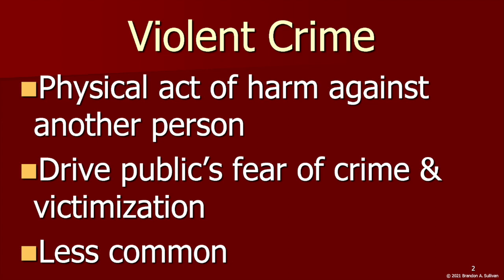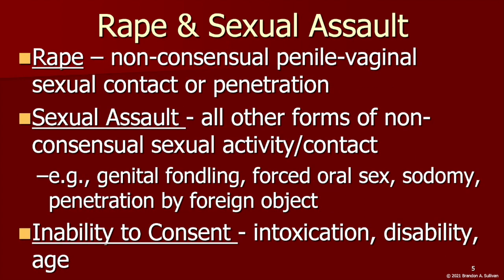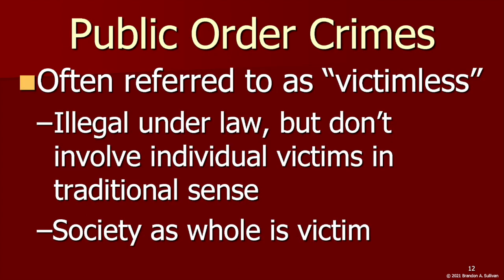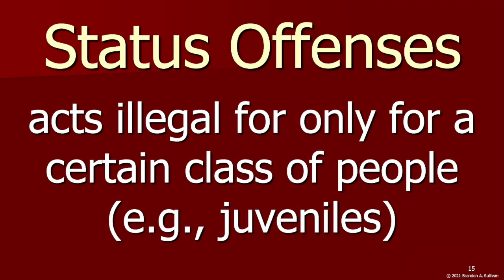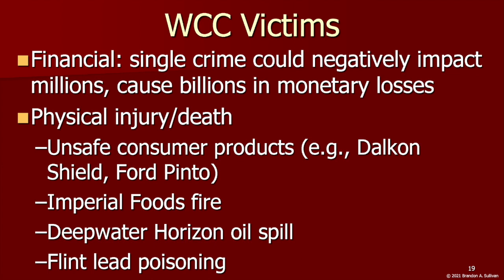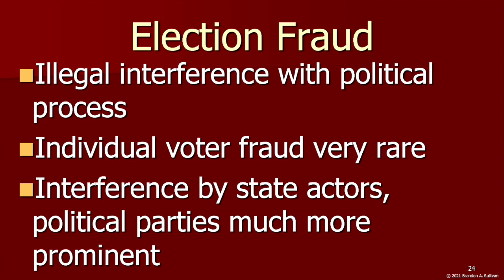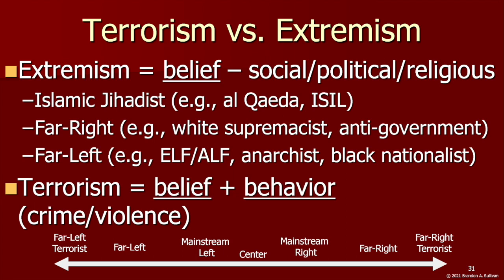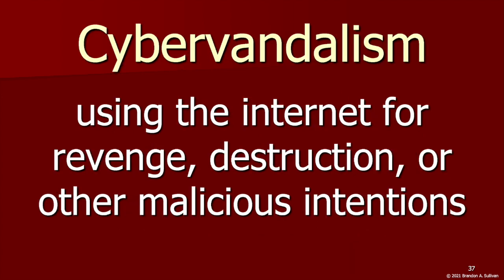Types of Crime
Brief overviews of various different types of crime.

0:00 - Violen* Crime
0:11 - Homicide
2:08 - Assaul*
3:40 - Rap* & Se*ual Assaul*
4:53 - Robbery
5:31 - Property Crimes
5:45 - Burglary
6:01 - Larceny (Theft)
6:27 - Vandalism & Arson
6:59 - Public Order Crimes
7:21 - Se* Crimes
8:52 - Drug Crimes
10:24 - Status Offenses
11:00 - White-Collar & Corporate Crime
14:37 - Political Crimes
14:49 - Corruption
15:11 - State Violenc*
15:46 - Espionage
16:23 - Election Fraud
17:46 - Immigration
18:07 - Crimes Against the Government
18:20 - Treason
18:51 - Sedition
19:06 - Insurrection
19:18 - Terrorist
22:20 - Transnational Organized Crime
23:18 - Cybercrime
23:43 - Cybertheft
24:20 - Cybervandalism
25:00 - Cyberbullying
26:21 - Cyberwar
26:46 - Cyberterror